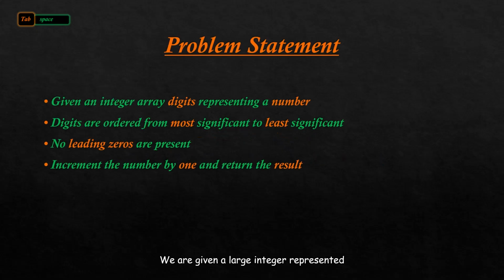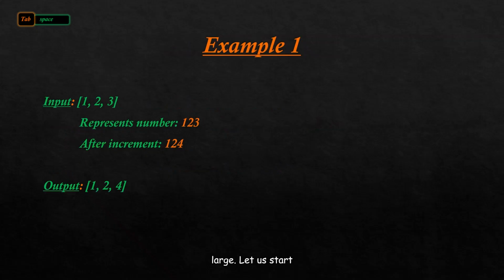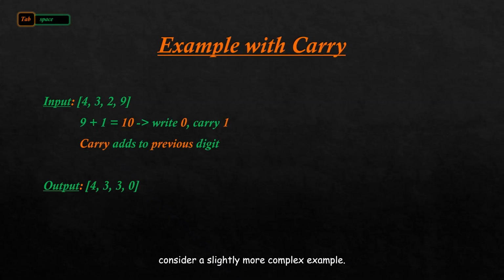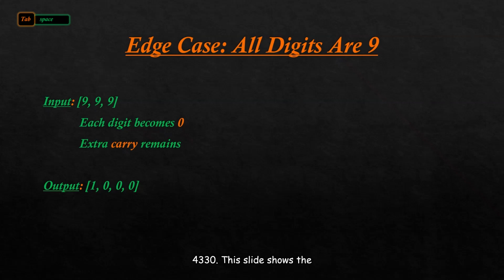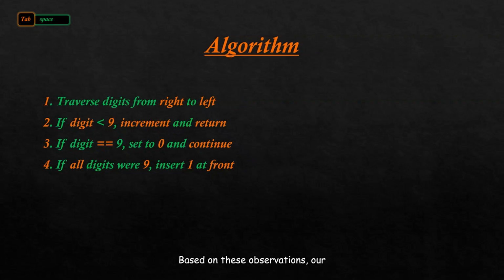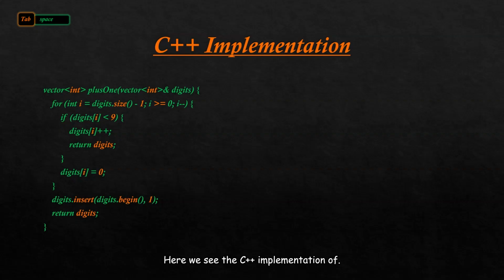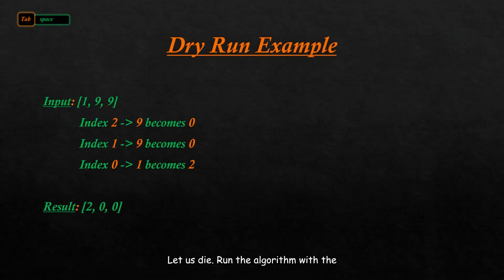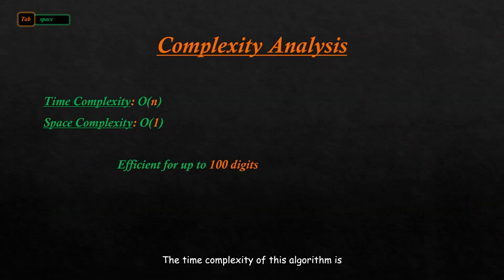Plus One Problem Explained in C++ | Leetcode - Tabspace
This video provides a clear and concise explanation of the Plus One algorithmic problem, frequently encountered in technical interviews. It walks through the logic of incrementing an integer represented by an array of digits, covering basic arithmetic, carry propagation, and handling edge cases like sequences of nines. The video concludes with a clean C++ implementation and an analysis of its time and space complexity.

Introduction to the Problem: (0:00)
Simple Example (1 2 3): (0:48)
Complex Example (4 3 2 9): (1:08)
Edge Case (9 9): (1:31)
Key Observations: (1:53)
Algorithm Walkthrough: (2:14)
C++ Implementation: (2:37)
Example Walkthrough (1 9): (2:58)
Complexity Analysis: (3:19)
Conclusion: (3:38)